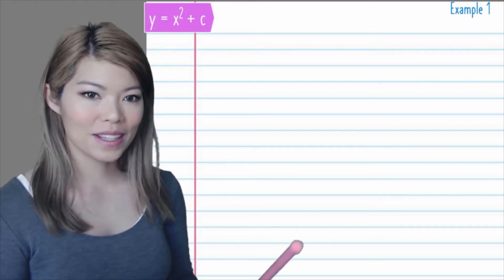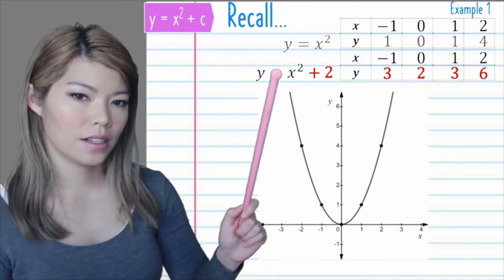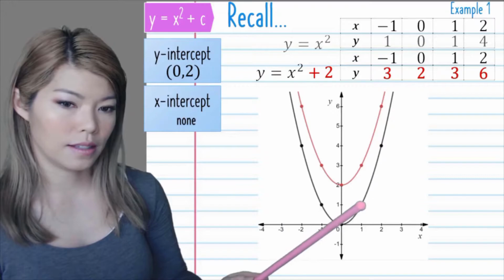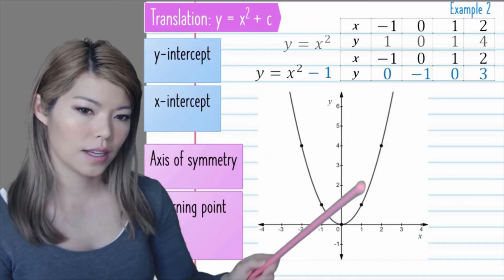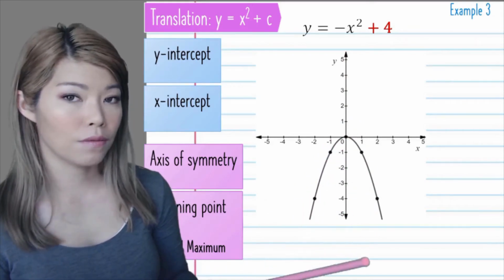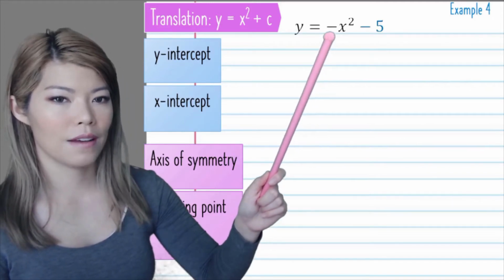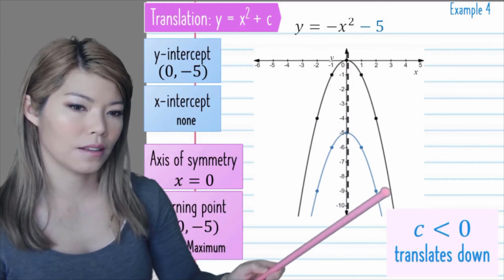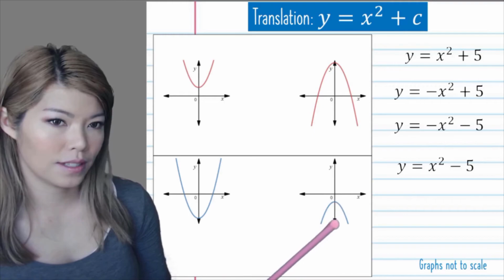Q20 Quadratic Graphs 4: Sketching y=ax^2+c